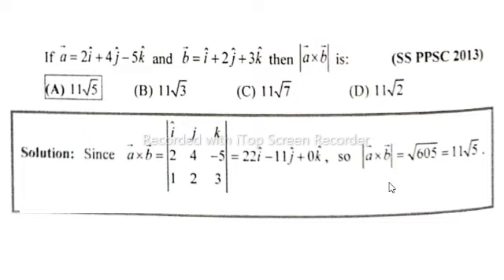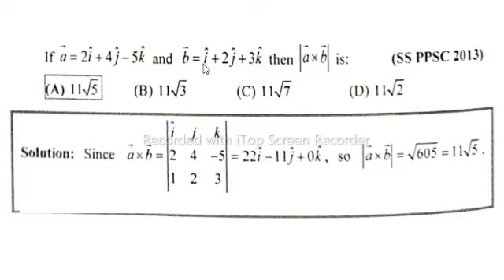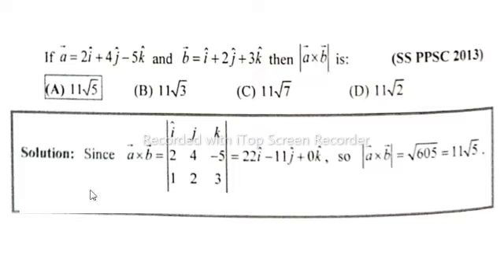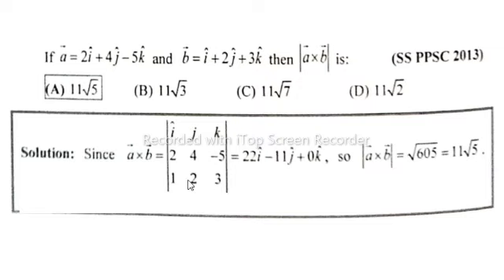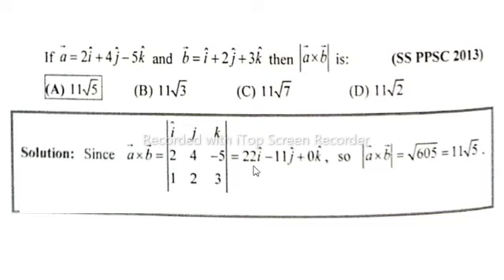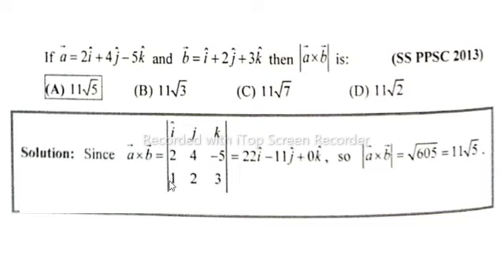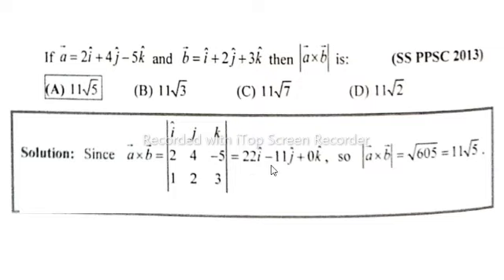If a=2ˆi+4ˆj-5ˆk and b=ˆi+2ˆj+3ˆk,then|a x b| is?|How do find a unit vector parallel to both Aand B?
aan learning centre,
perpendicular vectors,
ap math,
ap maths,
sat open,
iisc board,
anil kumar,
khan academy,
ncertib math,
sergio llanos,
fisica para todos,
orthogonal vectors,
thinking applications,
o-level,
tricks,ssc,
cuts,
iit jee,
ap calculus,
unit vectors,
vector algebra,
vectors concepts,
sum of vectors,
vector operations